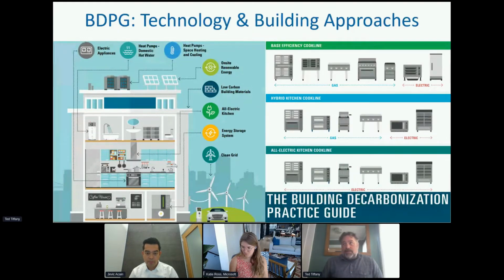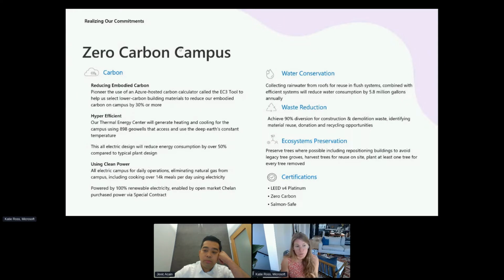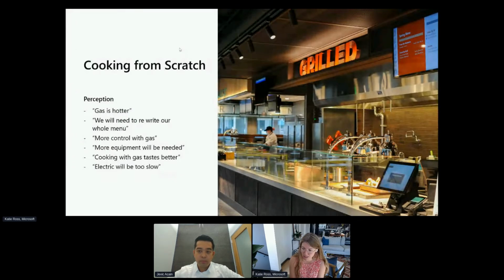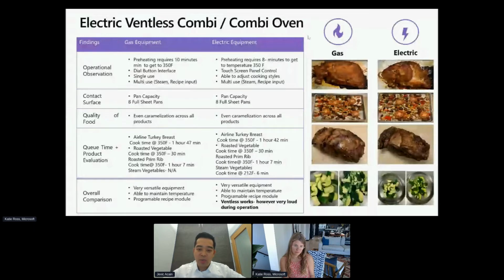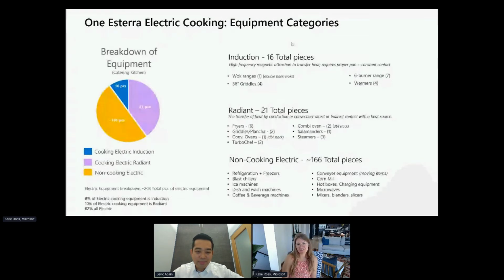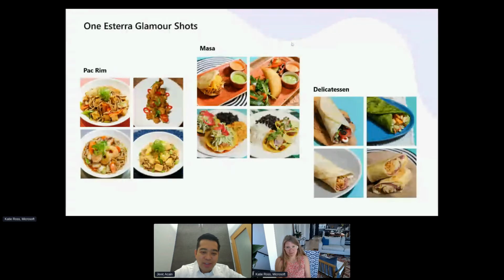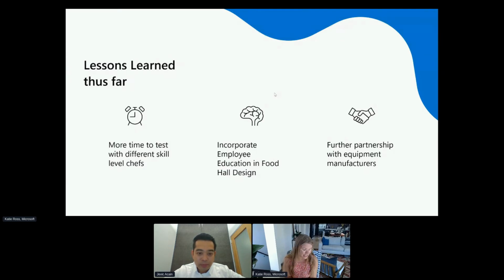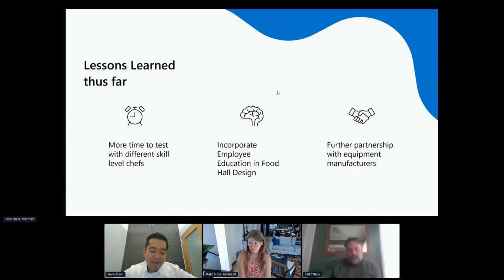How Microsoft is Electrifying Kitchens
As we move to decarbonized, all electric buildings, kitchens have been the last frontier.

In this session, Microsoft will share its journey to electrify their corporate kitchens, including design considerations, how the team navigated decisions and how the plan fit into Microsoft's climate goals. Hear from a Microsoft Chef on the switch to all electric cooking and learn best practices for how your company can learn from this impressive initiative.